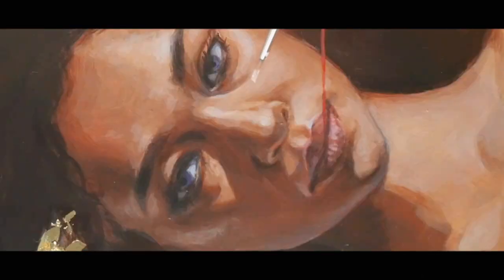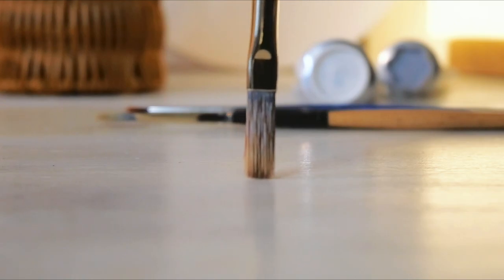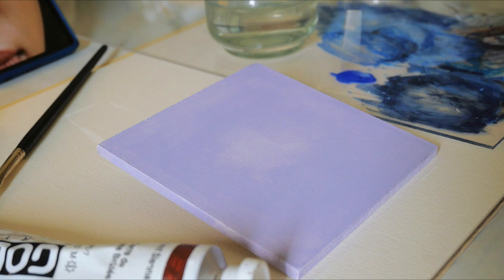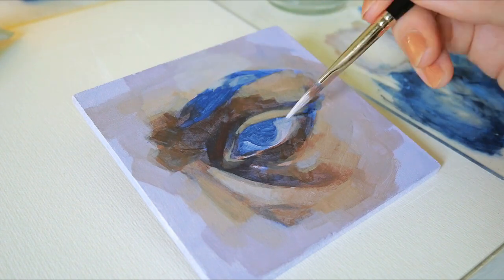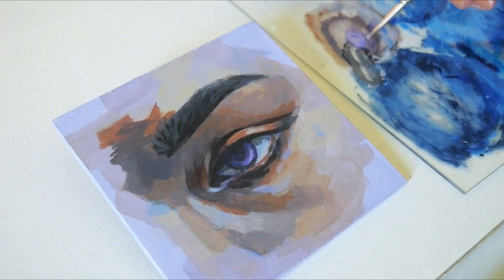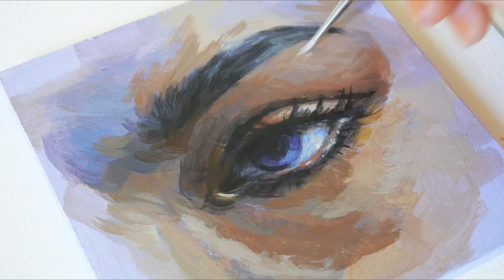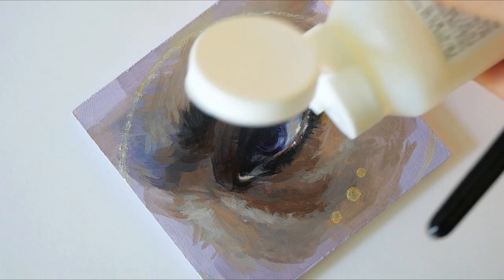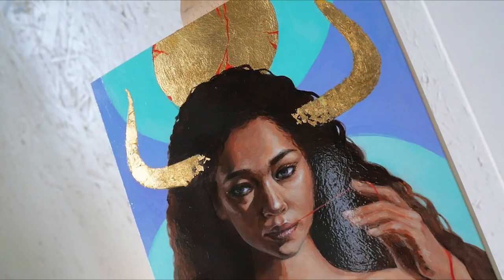Acrylic Paints: My favorite techniques, mediums & brushes 🎨 chatty paint with me & Golden acrylics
5 Reasons I love acrylics! An introduction to my acrylic painting technique, acrylic mediums, brushes, and varnish, all while painting an eye inspired by Greek mythology. This is quite a chatty video, but I structured it to have my 5 reasons I love acrylics, as well as how I mix colors (mostly Golden heavy body and OPEN acrylic paints) and paint in layers. I hope you enjoy!  🎨💜

✧ ART MATERIALS & HOW I USE THEM ✧

Golden Acrylic Paints
OPEN acrylic paints
(I mix my OPEN paints with the regular heavy body acrylics for more control over drying time and texture.)
Golden Retarder Fluid
Gesso and varnish brushes by Hwahong Korea
Liquitex Gesso
Liquitex Basics
Shinhan Paints
Isolation Coat
High Gloss Varnish
Iridescent Paints for embellishing

I use a variety of different brushes for painting in acrylics, a lot of them by Rosemary & Co as I love their Eclipse line and detail brushes especially!
Mentioned in the video:
🖌️ DaVinci Forte Basic Brush * (a great, sturdy all-rounder brush that I have in multiple sizes - for the tiny painting in this video, I used a size 0)

Good quality miniature brushes last for much longer than the cheaper crafts brands I've tried!

 ✧ MUSIC  ✧

Free Music for Videos 👉 Music by Singto Conley - Our Fragile Arms

TIME STAMPS

00:00 Acrylic Painting : a love letter
01:03 My art background
01:38 The Tools
02:05 Brushes
02:55 Paints
03:50 Acrylic Mediums
04:12 Varnish
04:34 Reason 1
05:19 Color mixing
07:18 Reason 2
08:27 Painting technique
09:04 Reason 3
11:12 Reason 4
12:38 OPEN acrylics
14:10 isolation coat
14:20 embellishing
15:11 varnishing
15:55 Reason 5